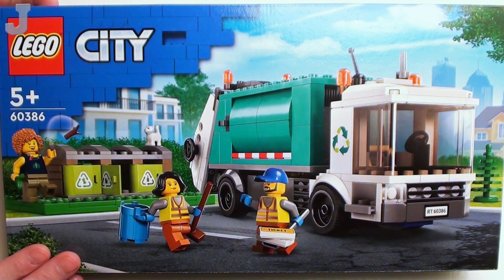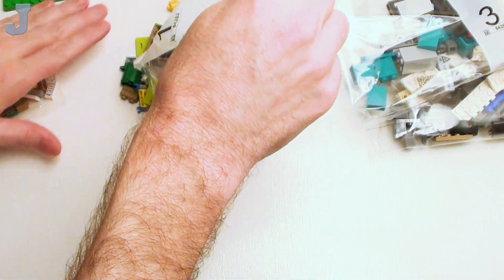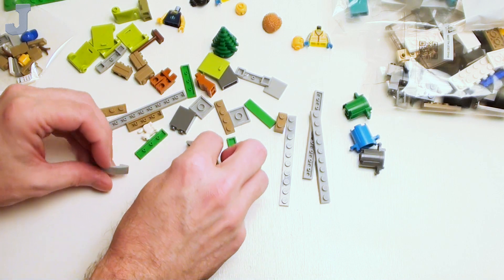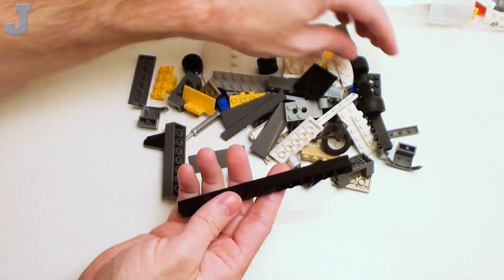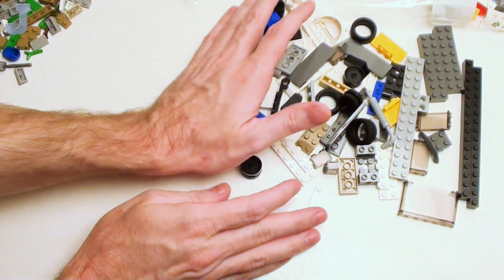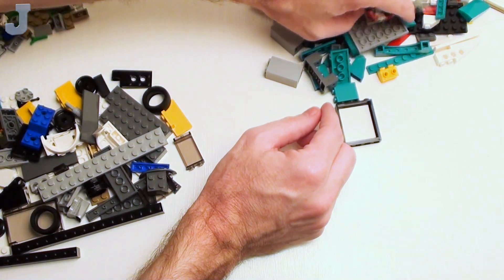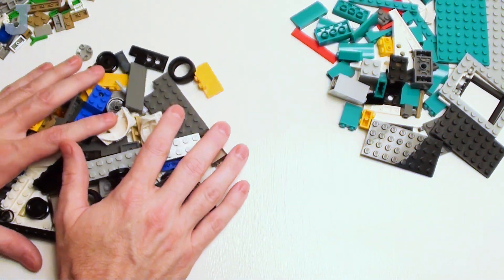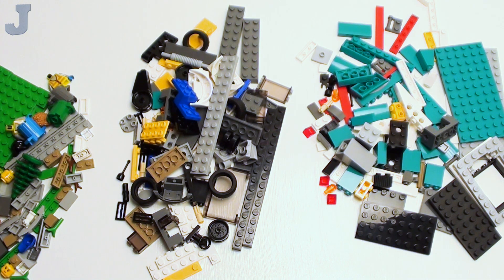LEGO City 2023 Recycling Truck 60386 Unboxing & Brick Exploration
Let's unbox and look at the bricks and pieces in Recycling Truck by LEGO City 60386. This building set contains 261 bricks of various shapes, colors, and sizes including three minifigures. Will this set have good bricks to make LEGO vehicles? Let's unbox it find out! The Recycling Truck retails for $29.99 USD and is available on January 1, 2023.

👉Index:
00:00 Unboxing
01:33 Bag 1
04:47 Bag 2
08:05 Bag 3
11:12 Final Assessment